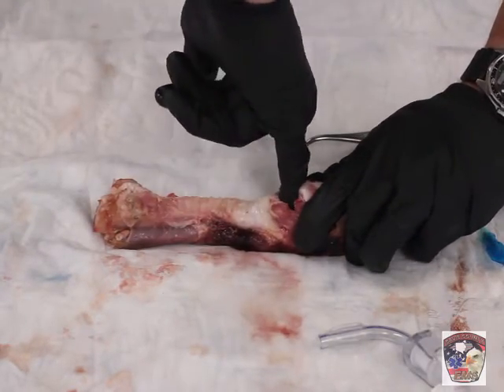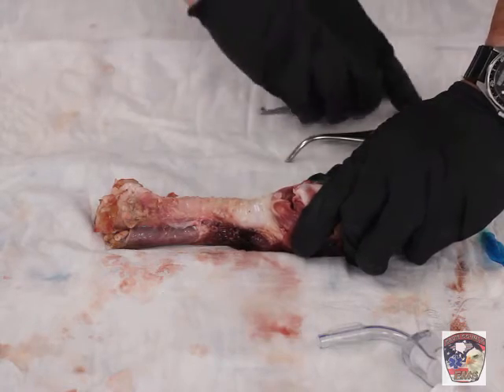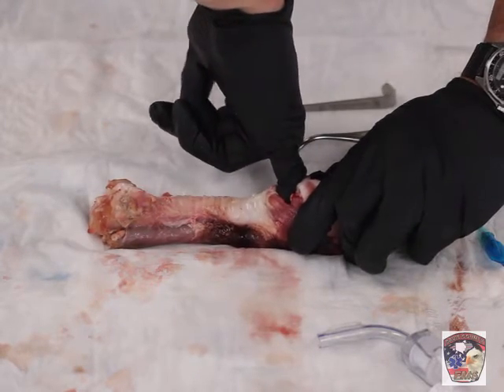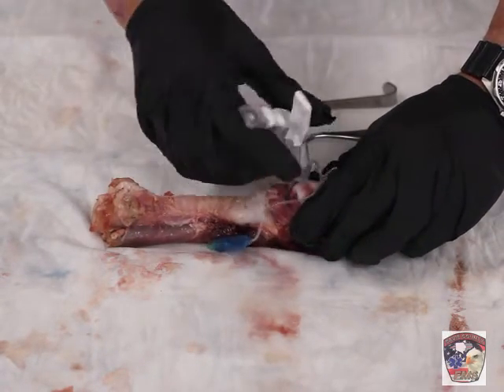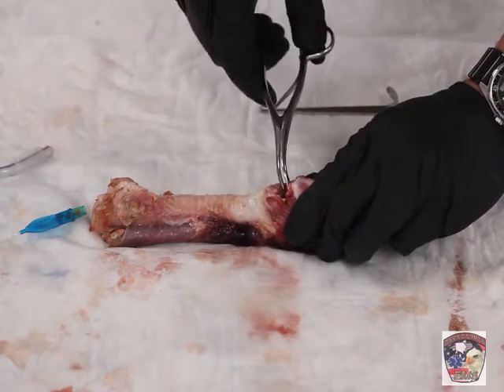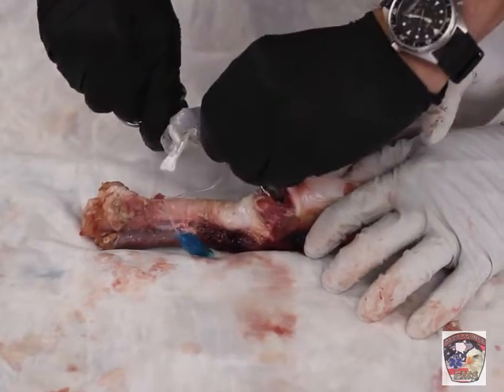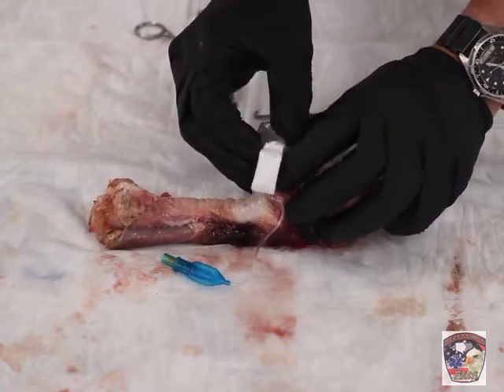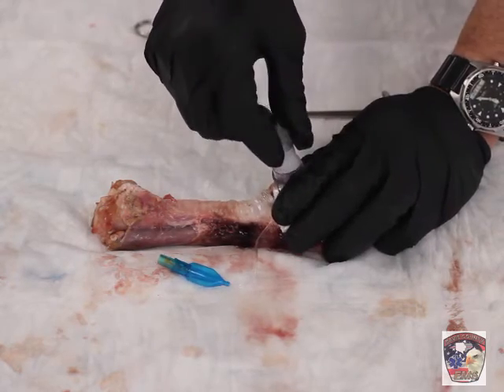Surgical Cricothyrotomy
Davie EMS Medical Director Dr. Nelson demonstrates the surgical circothyrotomy on a pig trachea.